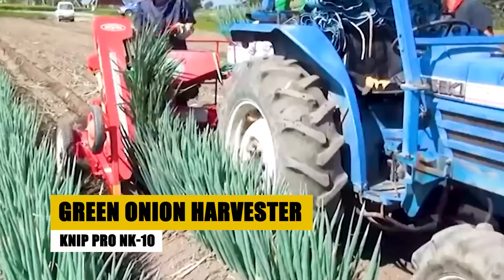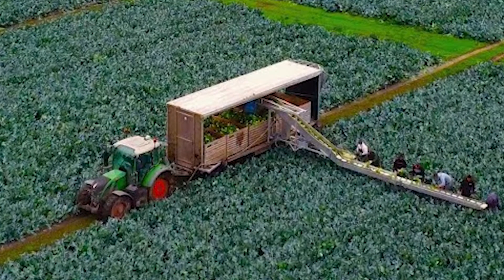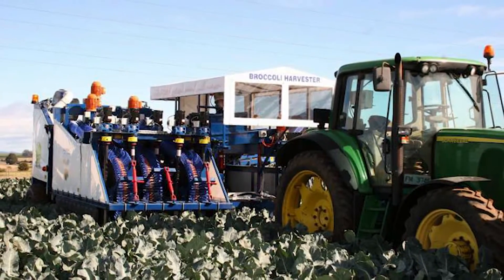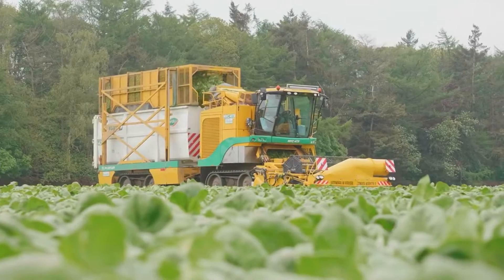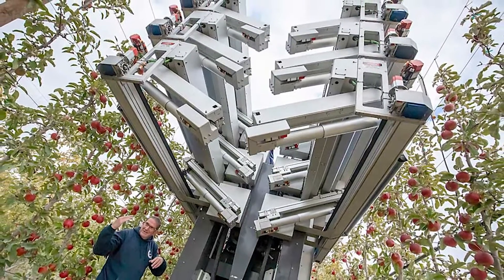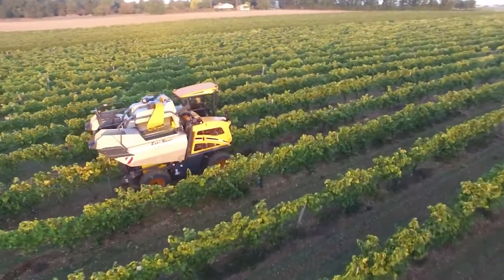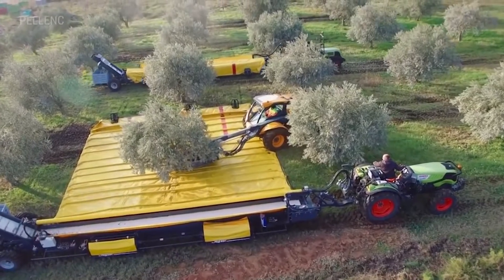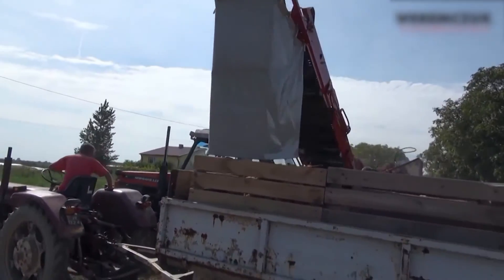TOP 15 Most Viewed Harvesting Machines Of The Year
Embark on an extraordinary journey into the world of advanced agricultural machinery with our comprehensive video guide. Witness the technological wonders of harvesters like the Knip Pro NK-10 for green onions, Verbruggen Mech's fennel harvester, and many more. Discover the ingenious designs of these machines, from the Bees Aluminum Product - Vector for broccoli to the MOTY Pumpkin Seed Harvester, each crafted to enhance farming efficiency and precision. Dive into the workings of these marvels, engineered to transform agricultural practices, and learn about their impact on the global food supply chain. This video is a tribute to human ingenuity in agricultural technology, showcasing the evolution of farming tools from traditional methods to futuristic innovations